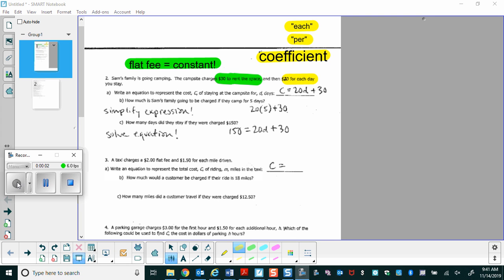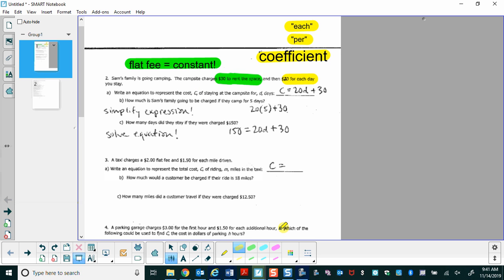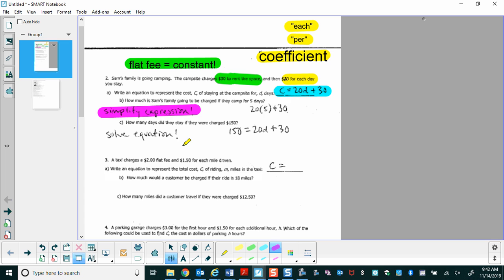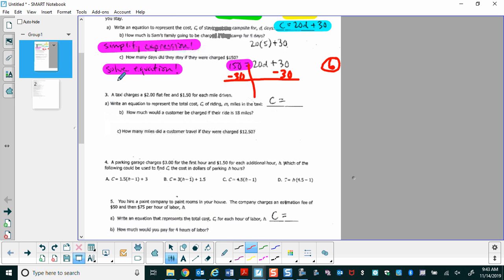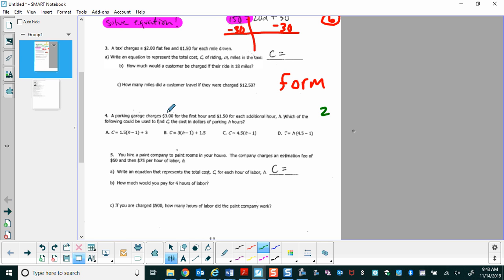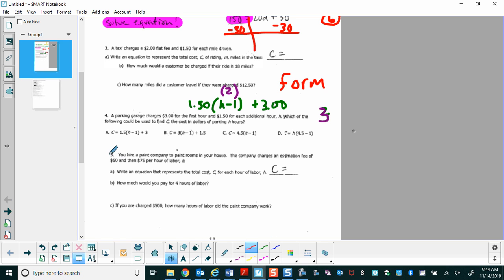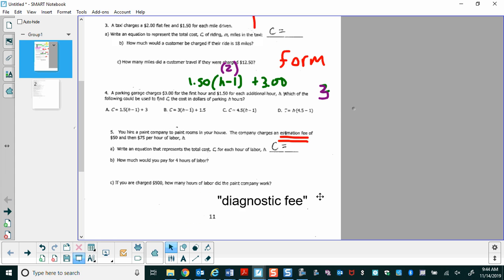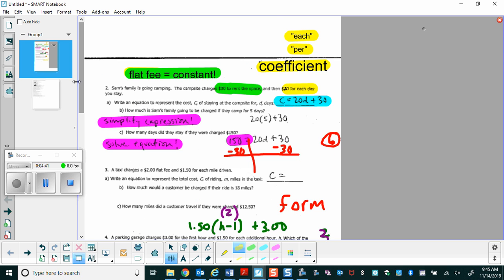M7H Equations Word Problems pg. 11